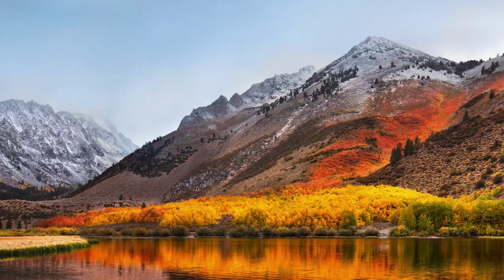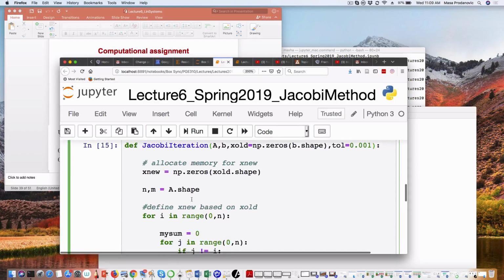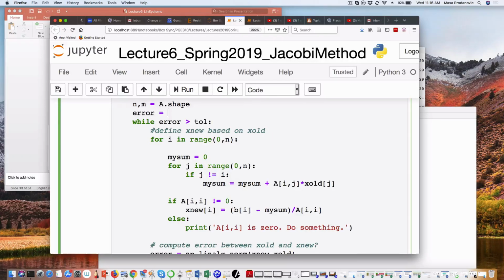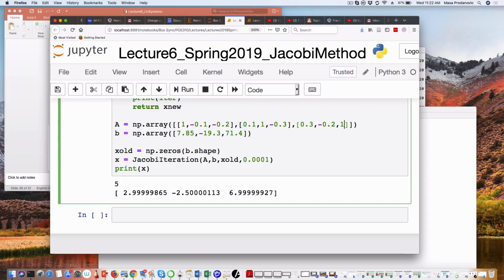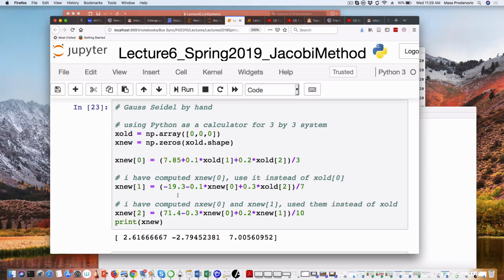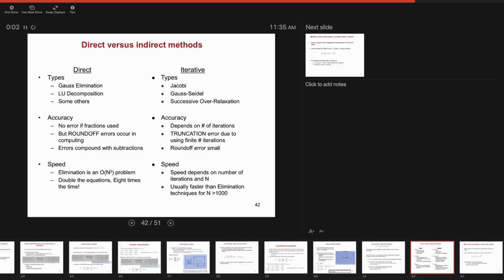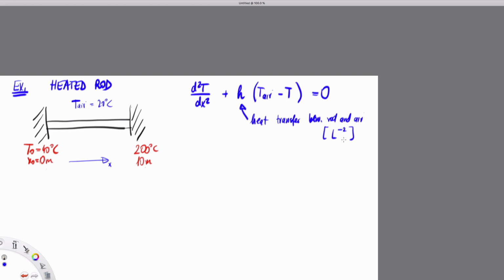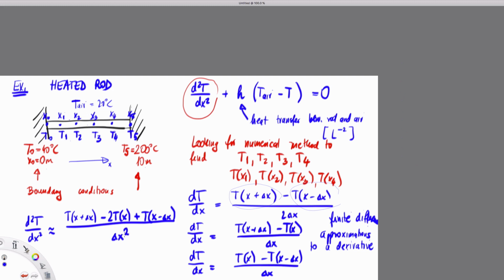PGE310 Spring2019 Lecture6 LinSystems Jacobi GaussSeidel FormulationHeatedRod 2019 04 17